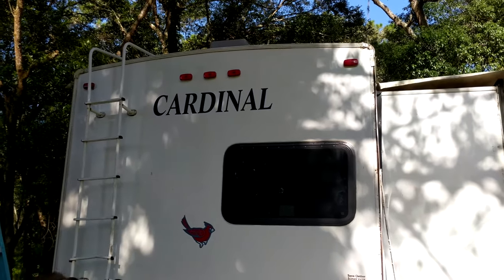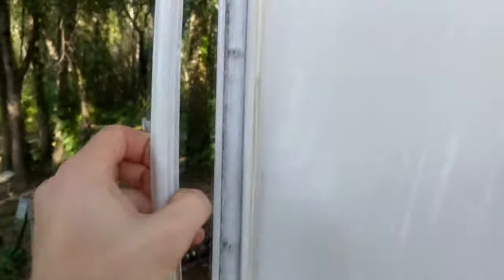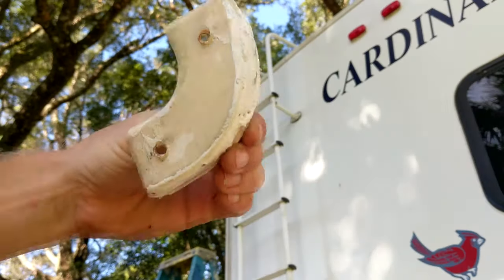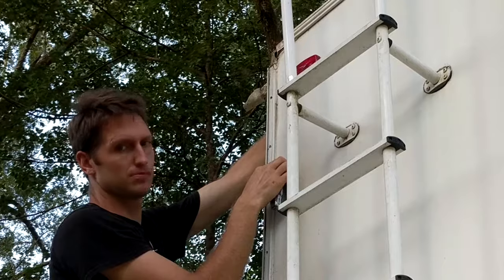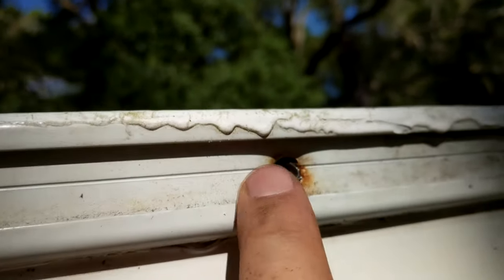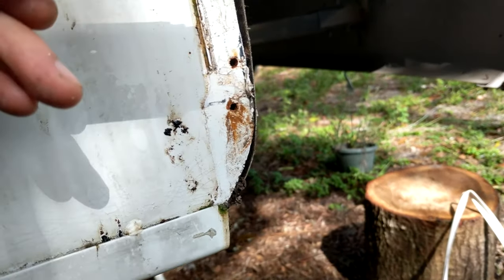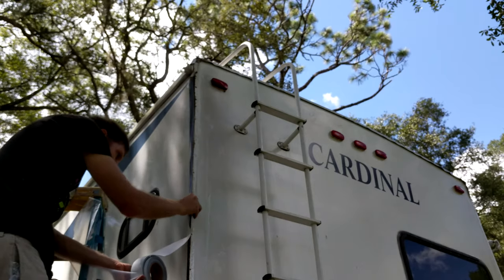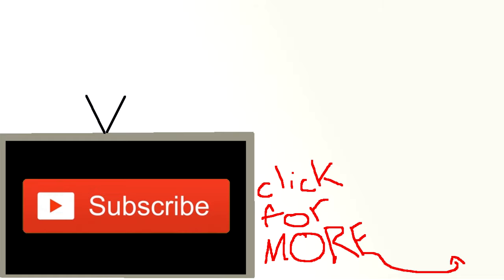How to Reseal and Replace your RV Exterior Molding Trim to FIX LEAKS | RV Renovation Tips and Tricks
Please "Thumbs up" this video and help us reach our 10000 SUBSCRIBERS GOAL!!!

See our other sister video to this which shows how to replace a RV gutter downspout:

This project can come across as intimidating, but with these tips and tricks, you'll get it down and have it done like a pro! The amount of money you'll save will be absolutely worth it! So strap in and enjoy learning about how you can remove and reseal your RV trailer exterior molding trim so that your leaks can be a thing of the past!

We have more RV remodel videos, so check them out as well. We are undertaking some major RV projects now, so more to come!

RV trim molding replacement insert molding repair sealant screw cover screws adhesive insert strips tape molding insert molding end caps RV proflex Dicor lap sealant.

RV exterior wall paper paint remodel renovation lights cleaning lights not working led lights paint job trim repair shower installation repair restoration tv mount. Atermarket application RV trim and water damage repair.

5th wheel travel trailer laquer thinner acetone denatured alcohol. How to reseal RV corner molding RV education 101 seal-tite corner seal In this RV DIY video host Mark Polk, with RV Education 101, demonstrates how to reseal RV corner molding using Seal-Tite™.

5th wheel travel trailer laquer thinner acetone denatured alcohol. How to reseal RV corner molding RV education 101 seal-tite corner seal In this RV DIY video host Mark Polk, with RV Education 101, demonstrates how to reseal RV corner molding using Seal-Tite™.

Helloiambear hello i am bear 5th wheel camper living full time toy hauler hitch 5th wheel vs travel trailer 5th wheel remodel gooseneck adapter vs gooseneck hitch install rv 5th wheel renovation towing and bunkhouse.

5th wheel renovation ideas before and after into tiny home restoration and renovation ideas. 5th wheel leak repair costs. rv solar system winterizing leak repair detection test repair near me repair tape sealant around refridgerator tape around window finder machine tester rv leak masters.

Rving rv life rv lifestyle rv living rv travel go rving camping travel full time rv full time rvers life on the road home on wheels home is where you park it. RV camping RV family roadtrip RV adventures adventure RV nomads travel trailer. Glamping RV full time camper life motor home full time travel camper family RV RV inspiration bhfyp.

5th wheel travel trailer laquer thinner acetone denatured alcohol. How to reseal RV corner molding RV education 101 seal-tite corner seal In this RV DIY video host Mark Polk, with RV Education 101, demonstrates how to reseal RV corner molding using Seal-Tite™.

5th wheel renovation ideas before and after into tiny home restoration and renovation ideas. 5th wheel leak repair costs. rv solar system winterizing leak repair detection test repair near me repair tape sealant around refridgerator tape around window finder machine tester rv leak masters.